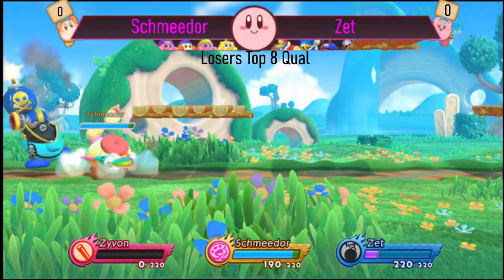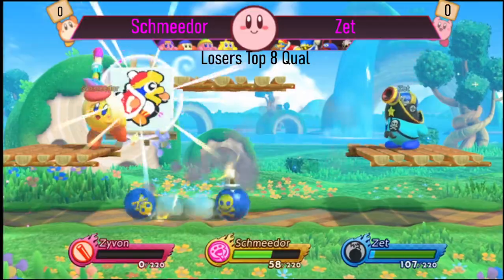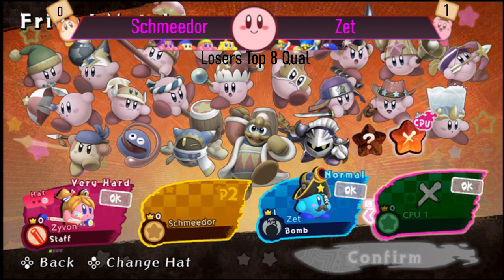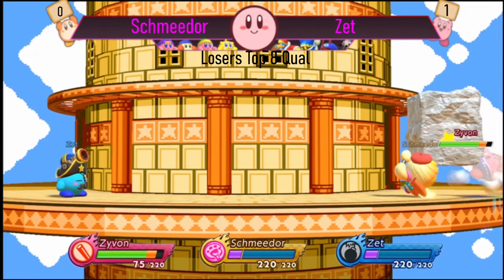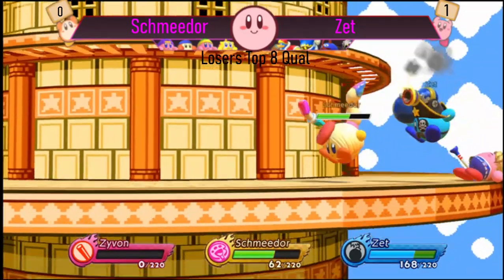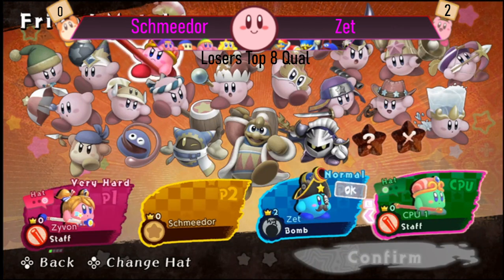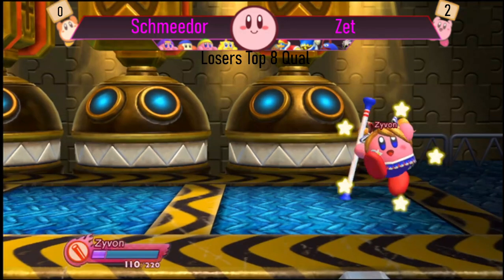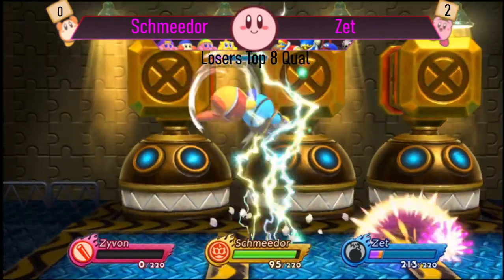LR3: Schmeedor (Artist) vs Zet (Bomb)